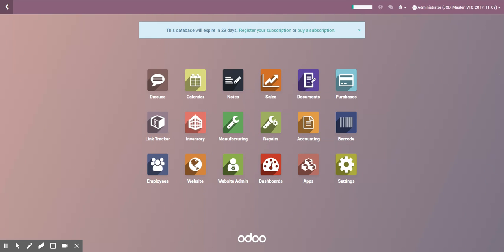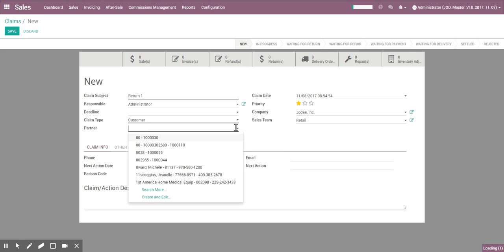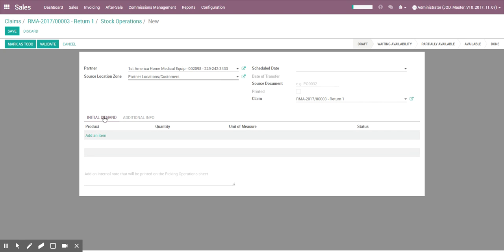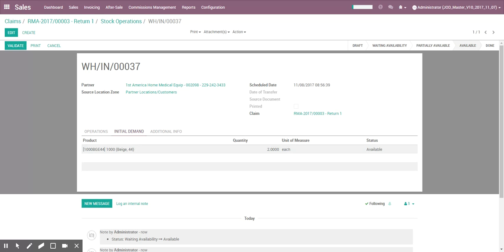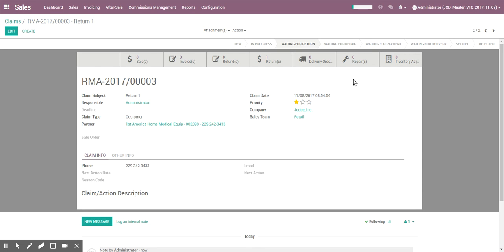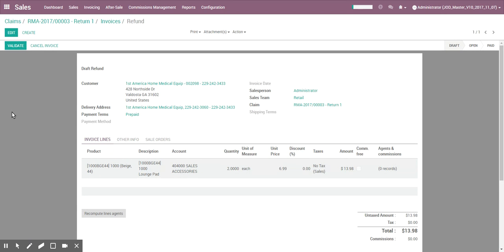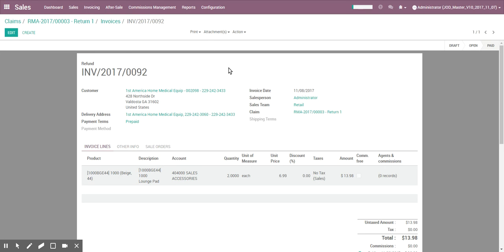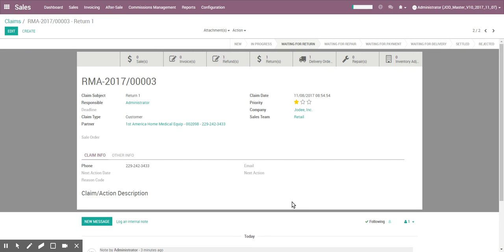Nov 8, 2017 9:00 AM